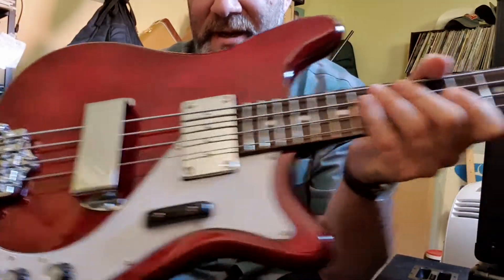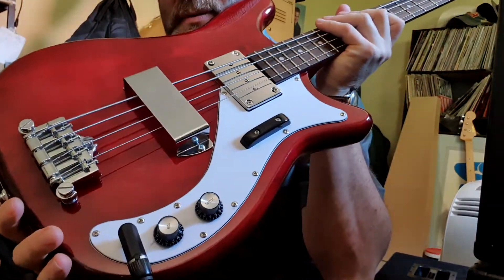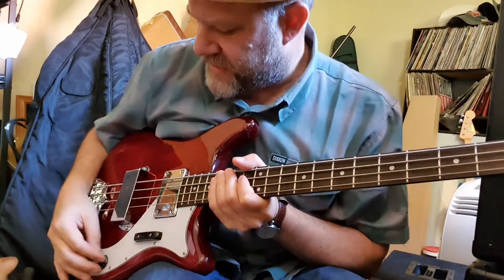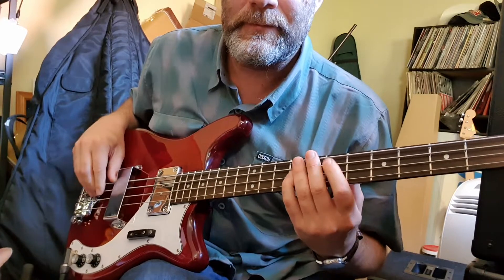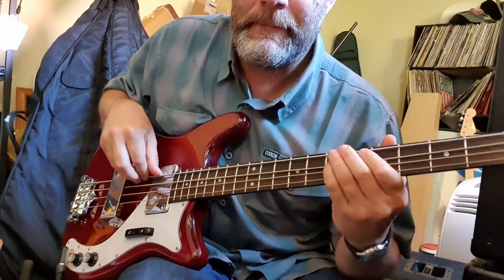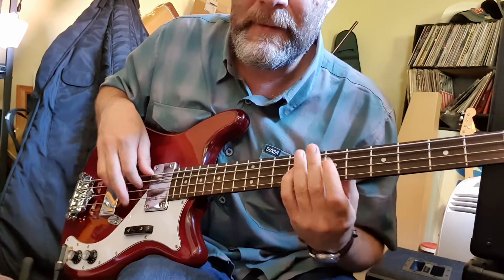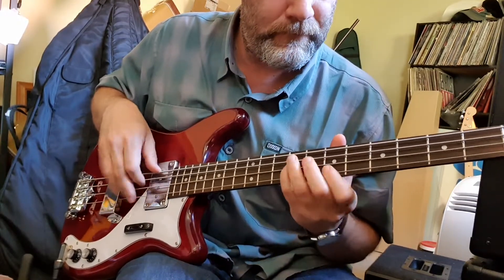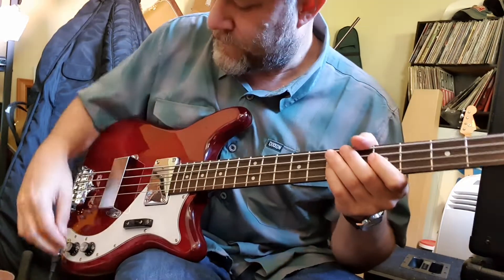Eastwood Newport Bass demo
newly acquired Eastwood Newport Bass. going through the 4 usable tones. full/zero trable and pluck near bridge or pluck over the pickup. should I replace the pickup?